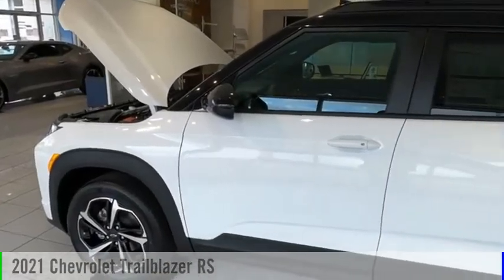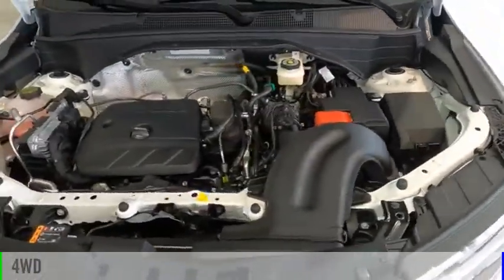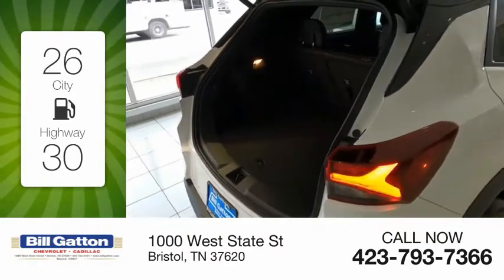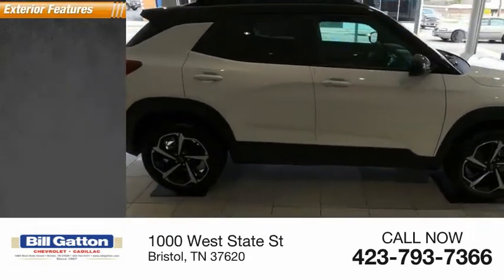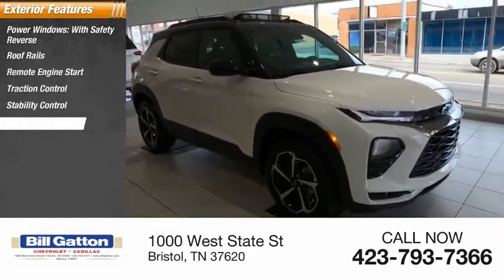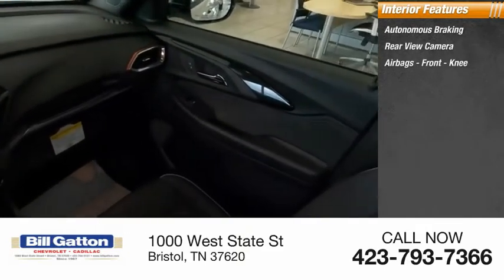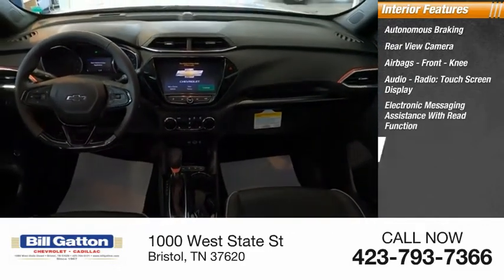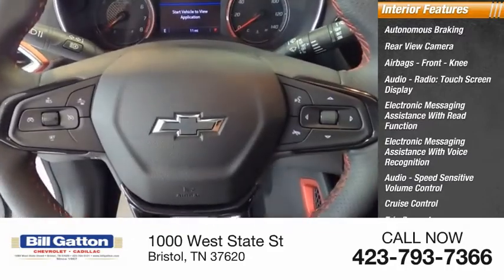2021 Chevrolet Trailblazer 1T138109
2021 Chevrolet Trailblazer RS